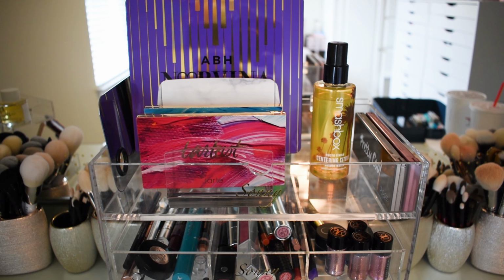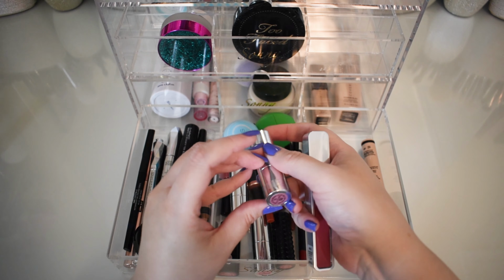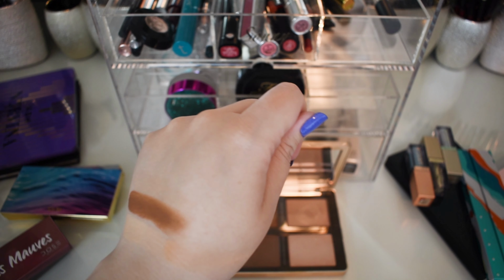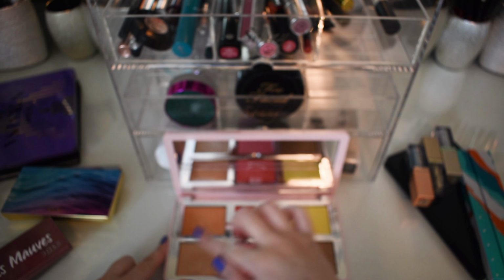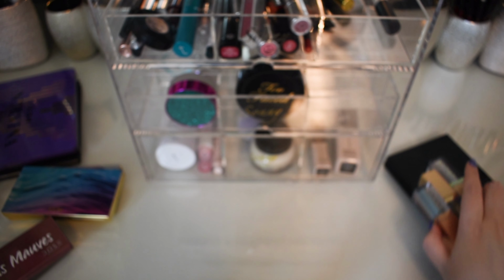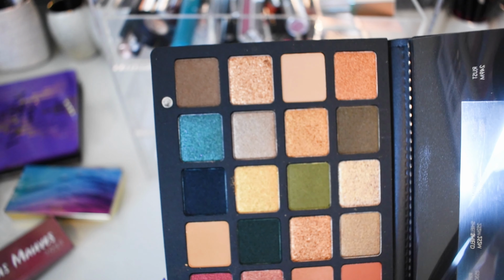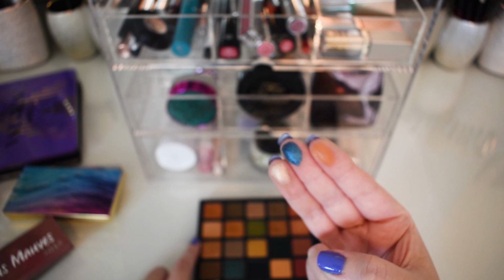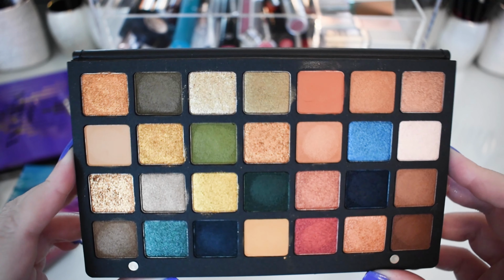Shop My Stash #11 | Weekly Makeup Basket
So happy you stopped by! My name is Rachelle Rosser AKA MyVanityDreams on all social media. I love to share my beauty favorites and learn about yours! I appreciate you taking the time to watch my 11th shop my stash video and hope you have a wonderful day!

Save 15% with code vanitydreams15 or myvanitydreams

One winner will be selected using the random comment generator on this YouTube video when I reach 500 YouTube subscribers. One entry per unique user comment. Winner will be announced in a Shop My Stash Video when I reach 500 YouTube Subscribers. Good Luck to all who enter!

💕Sharing my beauty favorites! 💕

💕I use MagicLinks for all my ready-to-shop product links. Check it out

💕Sonia G Brushes

💕Save 20% on acrylic storage made to perfectly fit the IKEA Alex drawers with code vanitydream

on gorgeous lighted vanity mirrors and portable lighting using code myvanitydreams

💕Try Amazon Music Unlimited For Free!

Hi! These earnings help me to purchase products for review and improve my channel. If you would like to support me, thank you so much! If you are uncomfortable doing so, simply search the product names you are interested in purchasing on the Brand's website or using Google to locate a place to purchase the item. I'm happy to answer any questions left in the comments. Thank you for your consideration!